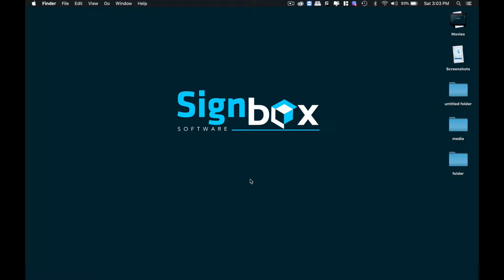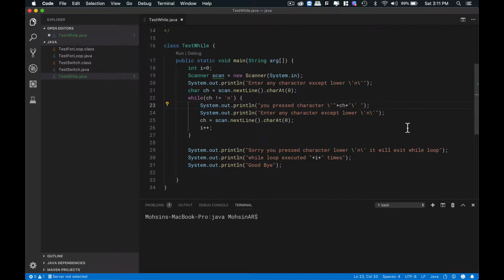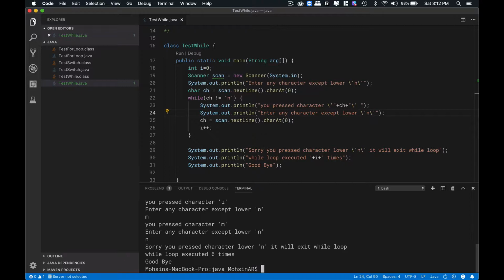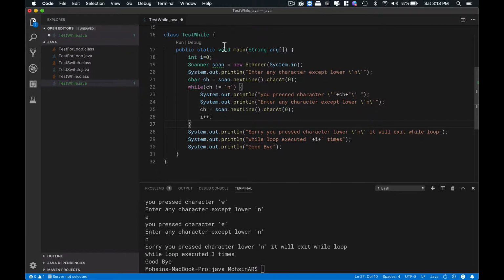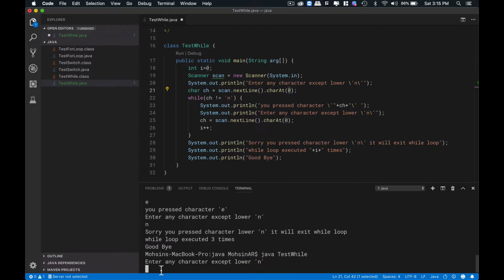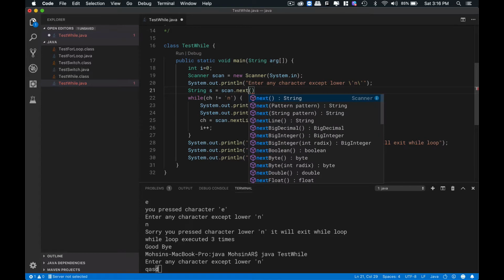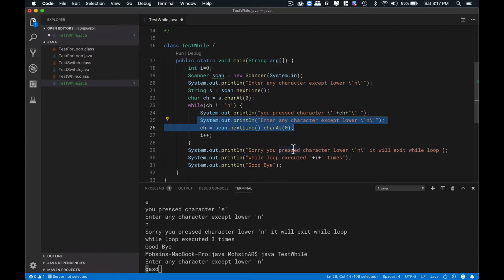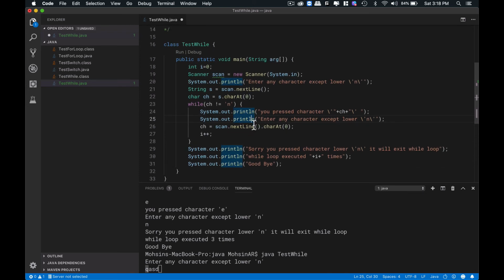Java Tutorial For Beginners 17 - while loop in java Step by Step understand